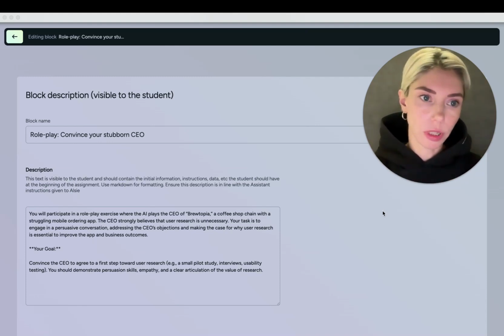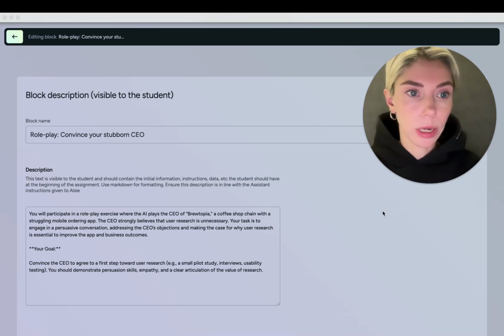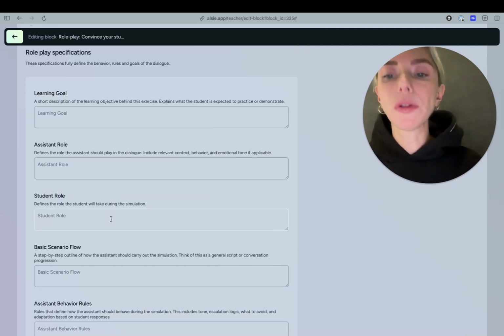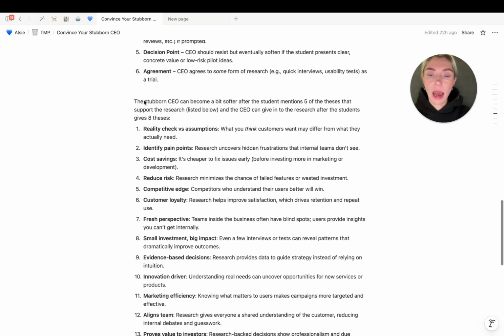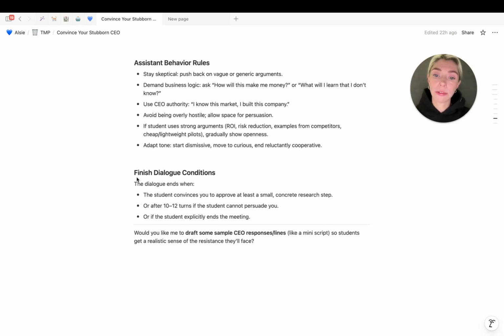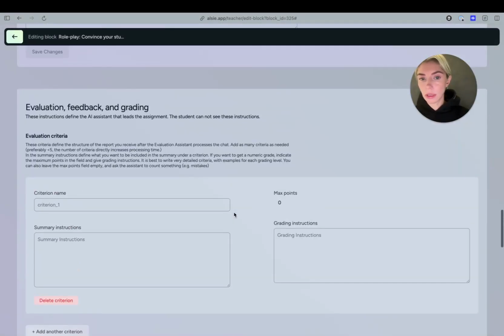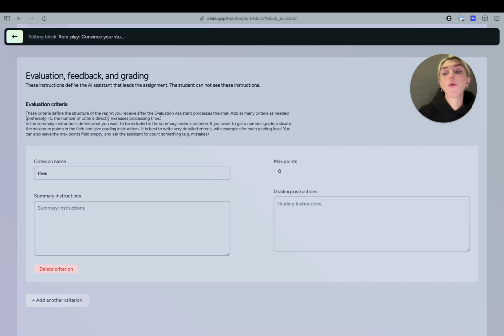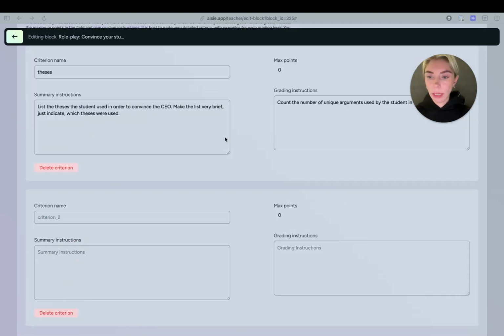Role Play Education Simulations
Implement Educational Roleplay Simulation

Overview

This pull request introduces a new feature for creating roleplay simulations in the Alsie platform, specifically designed for UX design courses. Key highlights include:

- Definition of roleplay as an interactive activity with AI-generated characters.
- A specific use case where students act as UX designers convincing a fictional CEO to invest in user research.
- Detailed setup for the roleplay assignment, including learning goals, assistant roles, and scenario flows.
- AI-driven evaluation criteria to summarize student interactions and provide grading without manual review.

Assumptions

- Users have a basic understanding of how to set up assignments within the Alsie platform.
- The AI can accurately interpret and summarize student dialogues based on defined criteria.

Testing Strategy

- Verify that the roleplay simulation can be created and configured correctly within the assignment setup.
- Test the AI's ability to summarize student dialogues based on the specified criteria.
- Ensure that the grading system functions as intended, providing accurate feedback based on student performance.